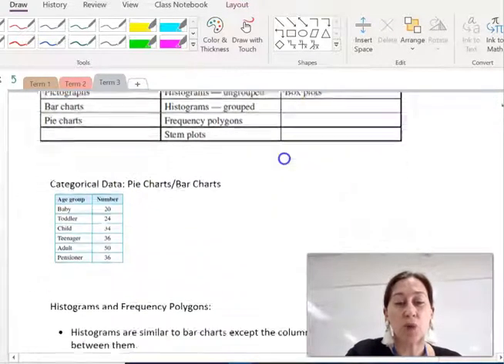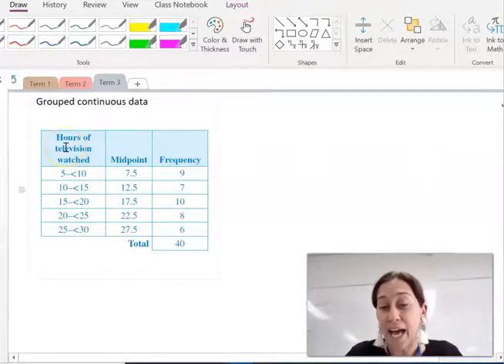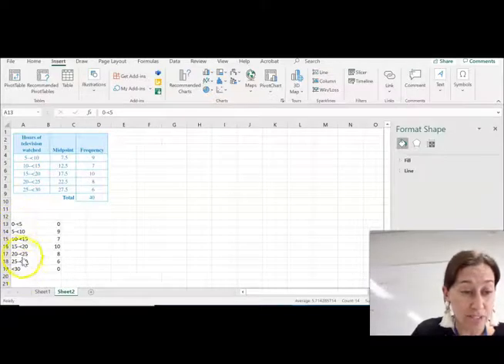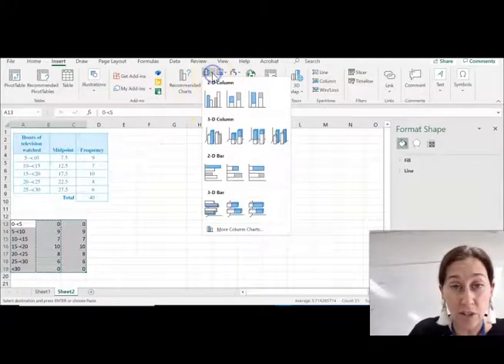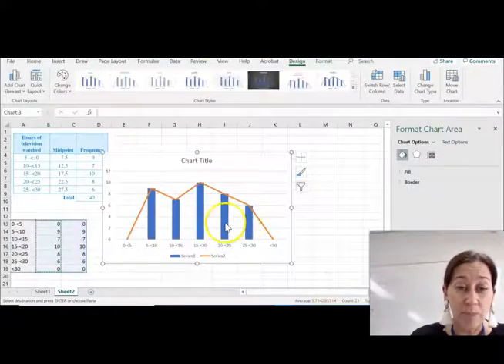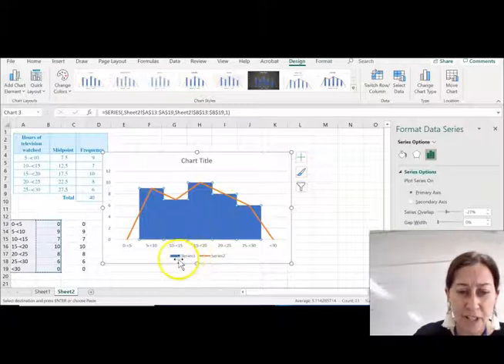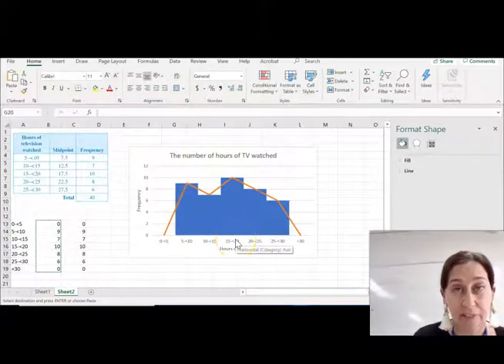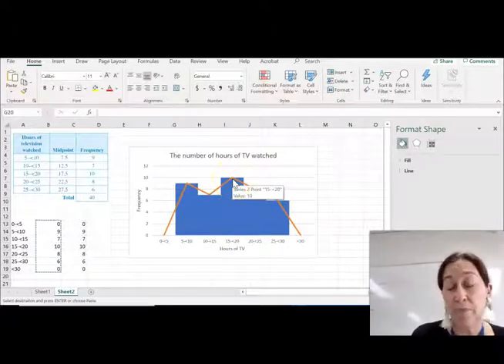Y9 AC Histograms and Frequency Polygons on Excel